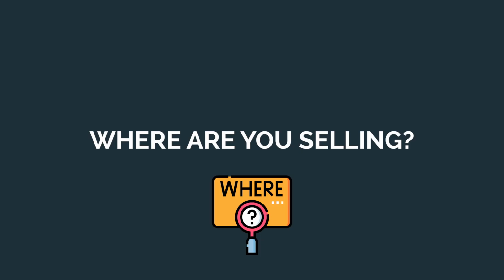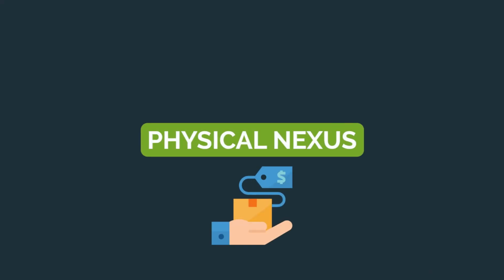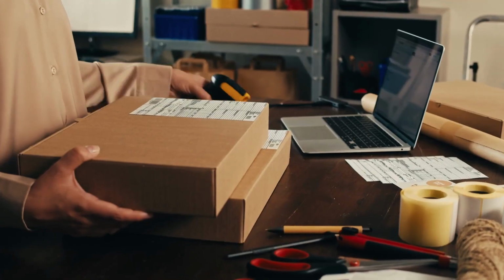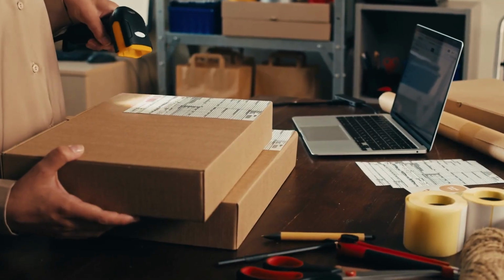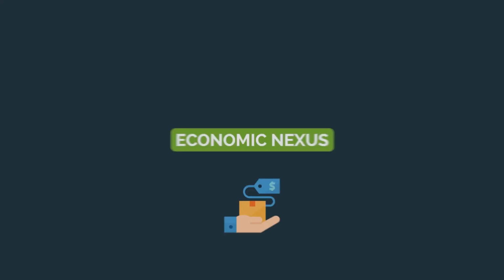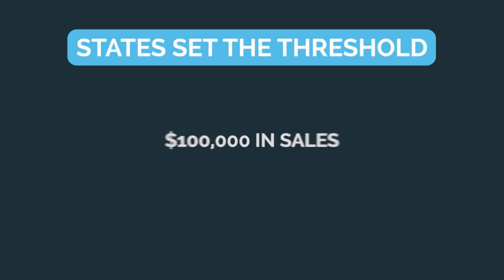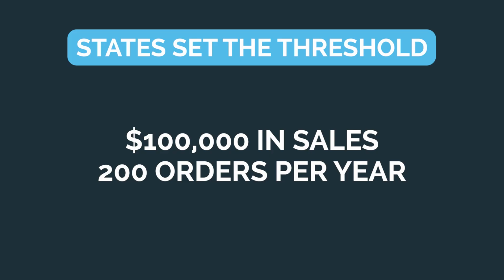3 Sales Tax Questions Every Ecommerce Business Needs to Answer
Sales tax isn’t the fun part of running an ecommerce business, but ignoring it can get expensive. If you're not sure where to collect, who to charge, or whether your products are even taxable, you're not alone.

This video breaks down the three questions that determine whether you owe sales tax, and how to get it right without losing your mind.

You’ll learn:
👉 How to figure out where you're required to collect tax (nexus rules made simple)
👉 When to charge tax based on who your customer is and when you need exemption paperwork
👉 How what you sell changes the tax rate (yep, it’s not one-size-fits-all)
👉 The most common mistake sellers make (and why it’s such a pain to fix)
👉 Tools that can help you automate tax rates and filings the right way

Whether you're just starting or already selling across multiple states, this will help you get a clear plan for compliance without the overwhelm.

🔥 Download our free guide and learn more about how LedgerGurus can take sales tax off your plate: 10 Steps to Ensure Sales Tax Doesn't Burn Down Your Ecommerce Business

🔥 Need sales tax off your plate?
At LedgerGurus, we help ecommerce businesses like yours get set up the right way and stay compliant as you grow. From registration to filings and everything in between, we handle the sales tax chaos so you don’t have to.

Let us deal with the states, so you can get back to selling.

** BLOG: The Ecommerce Sales Tax Guide: What You Need to Know to Stay Compliant (and Sane) **

** BLOG: The Where, Who, and What of Sales Taxability for Online Sellers **

** BLOG: States are Cracking Down on Online Sales Tax Enforcement [What to Watch Out For] **

** BLOG: Sales Tax Audits Guide 2025: What’s Triggering Them and What Sellers Need to Know **